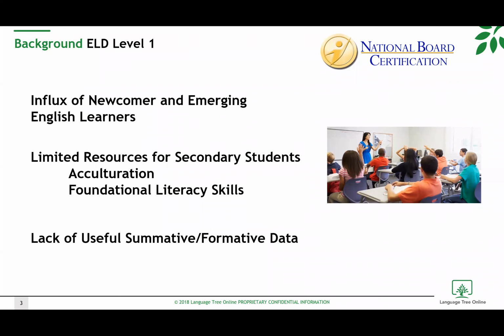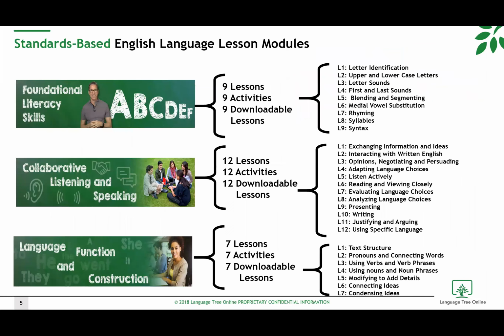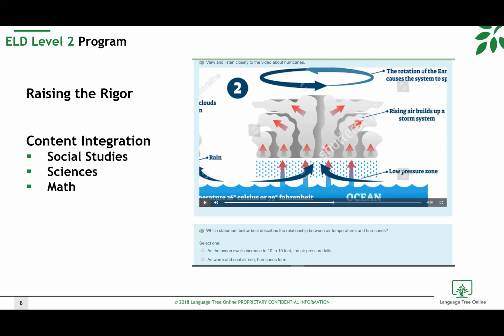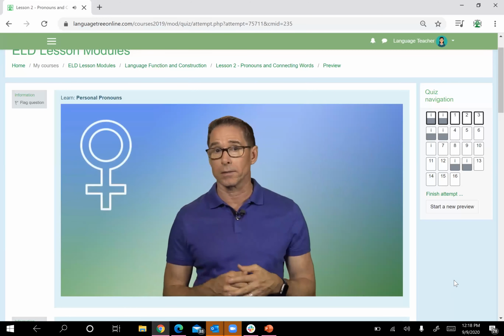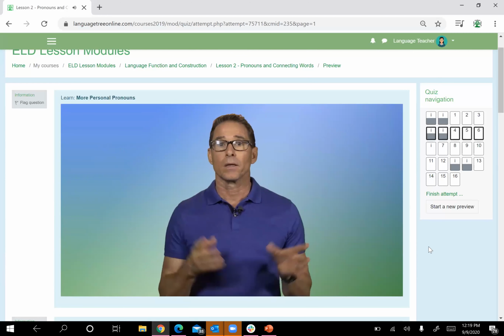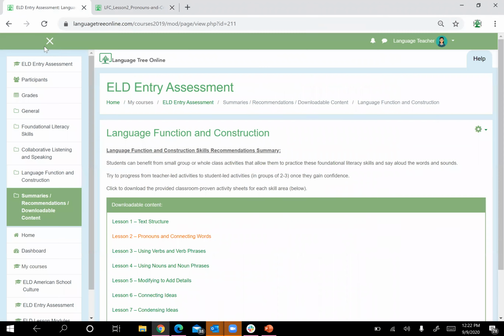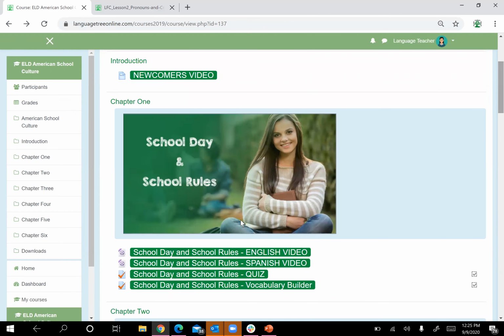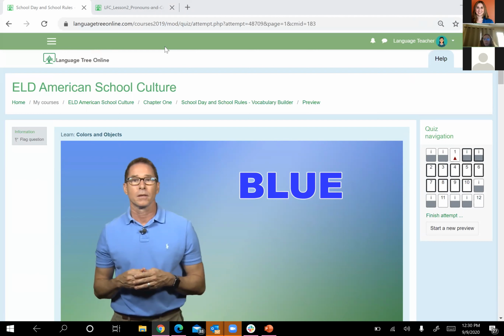Helping Secondary English Learners Succeed Using Standards-based Online Tools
Learn how you can accelerate English language acquisition using a blend of standards-based online and in-class tools. Developed specifically for English learners in the secondary grades, the program includes lessons on foundational literacy skills, adapting language choices, and understanding/using appropriate text structure. See how a module supporting acculturation can help Newcomers adjust to their new school environment.